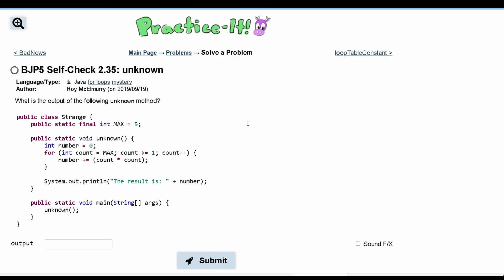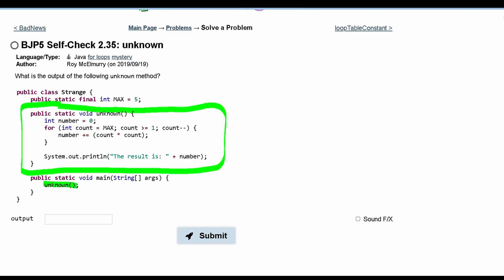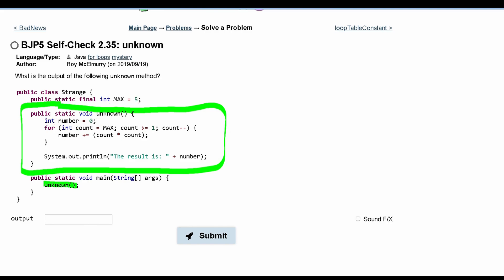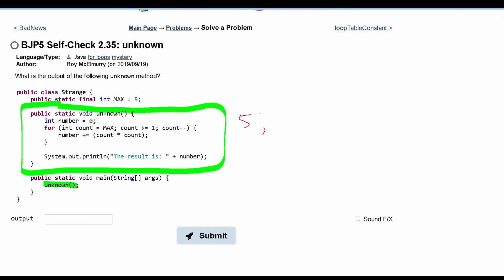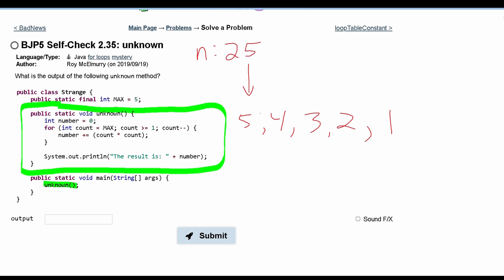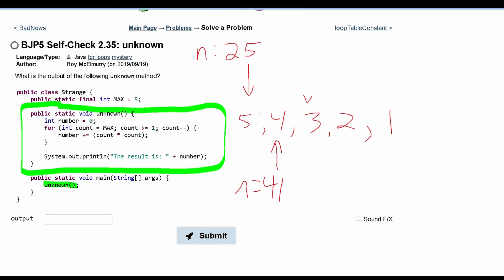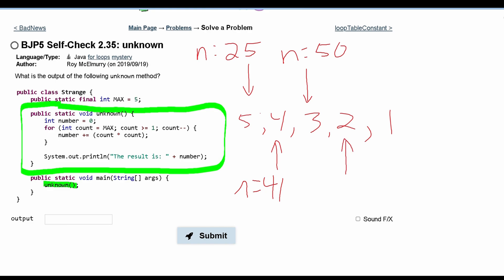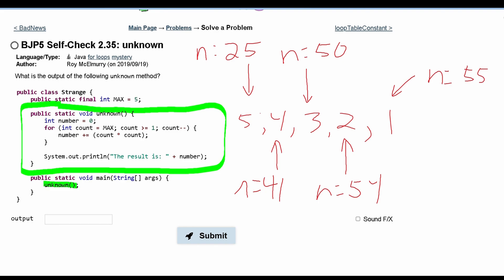Java Practice It || 2.35 unknown || for loop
Question:
What is the output of the following unknown method?
public class Strange {
    public static final int MAX = 5;
    public static void unknown() {
        int number = 0;
        for (int count = MAX; count }= 1; count--) {
            number += (count * count);
        System.out.println("The result is: " + number);
    public static void main(String[] args) {
        unknown();